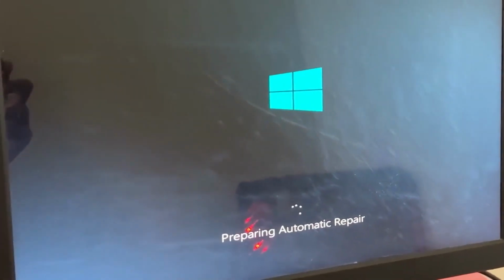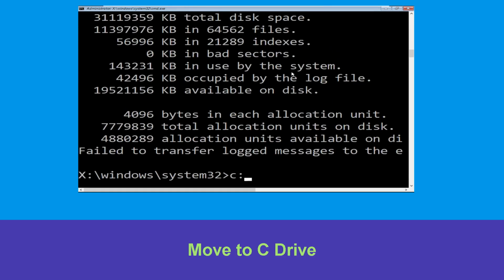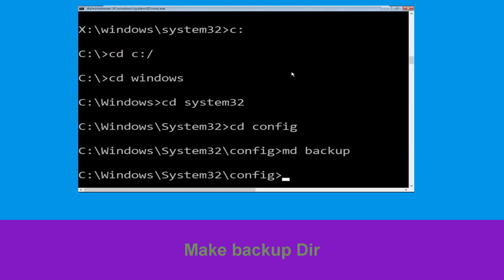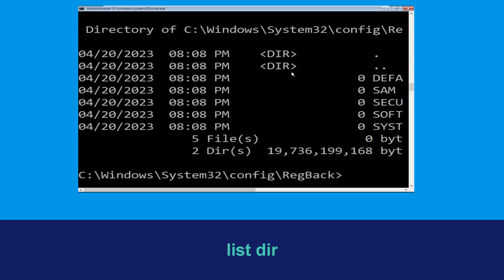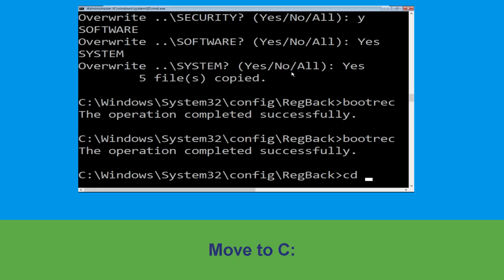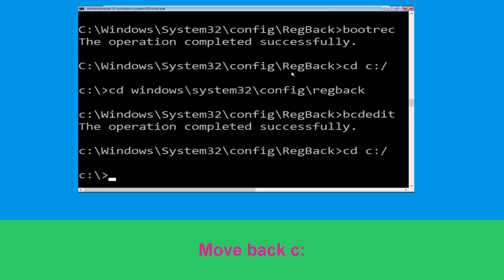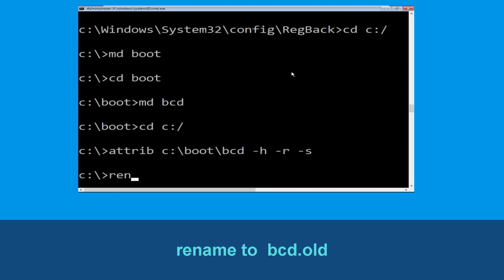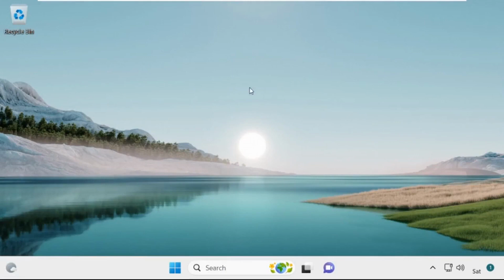HP Laptop - How to Fix 0x0000015D Blue Screen Error Code Windows 10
• IRQL_NOT_LESS_OR_EQUAL Error
• BAD_POOL_CALLER Error

00:00 Intro How to Fix 0x0000015D Blue Screen Error Code Windows 10
00:10 Step 1 Automatic Repair Screen00:15 Step 2 Advaced Options00:25 Step 3 Troubleshoot Menu00:35 Step 4 Command Prompt00:45 Step 5 Follow CommandsHow to Fix 0x0000015D Blue Screen Error Code Windows 10